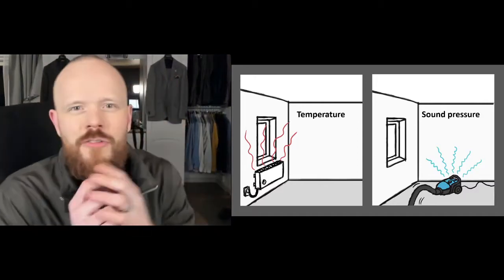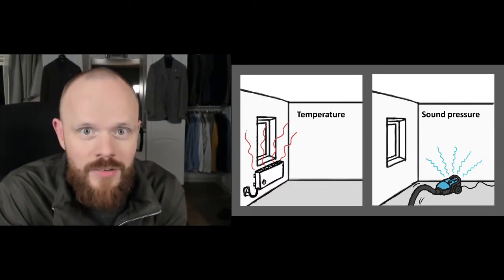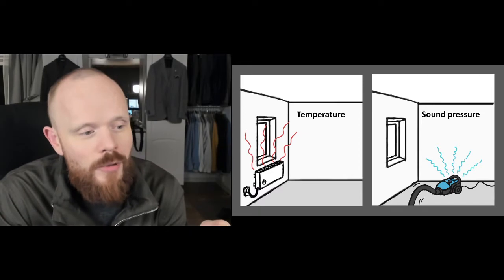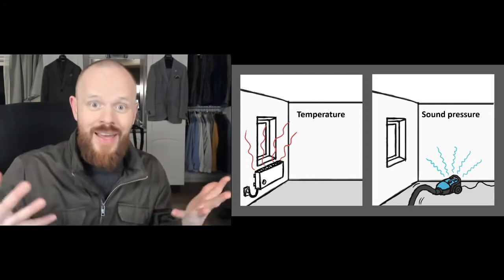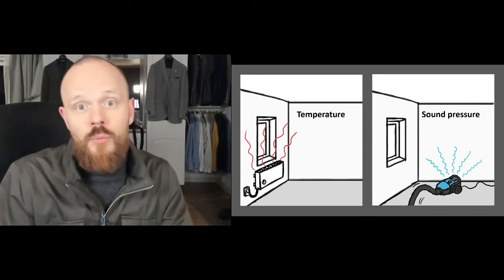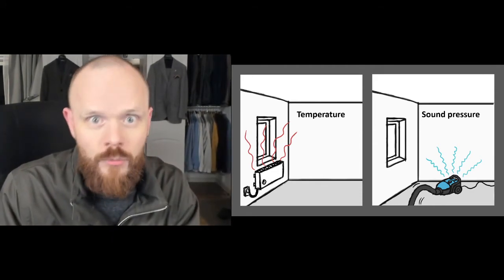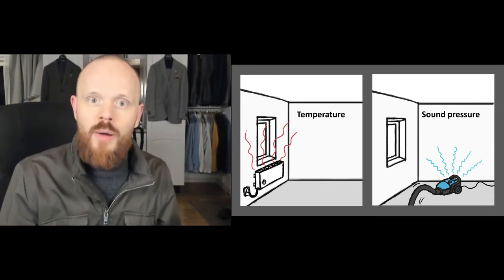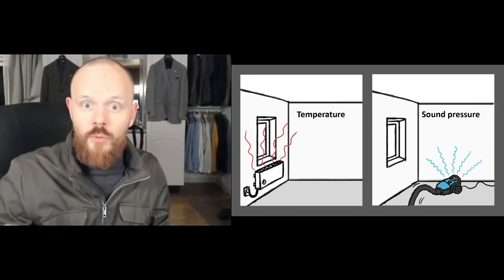What does Sound Pressure Level (dB) and Temperature have in common?